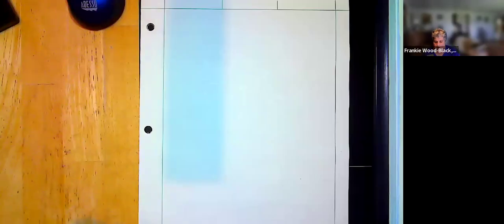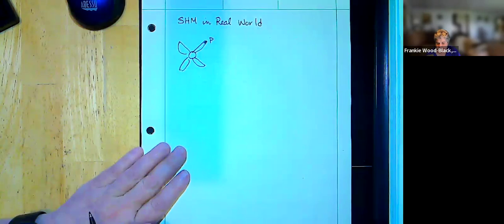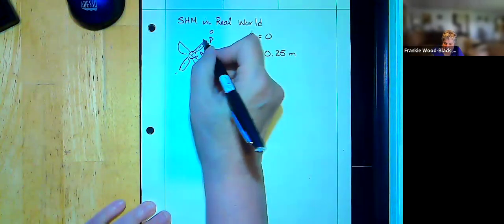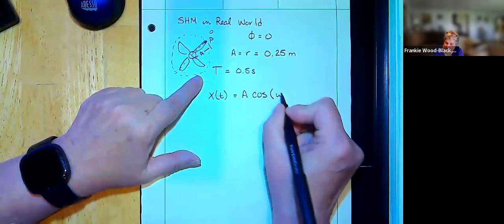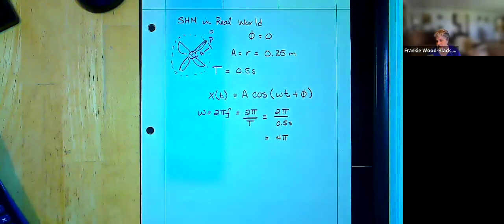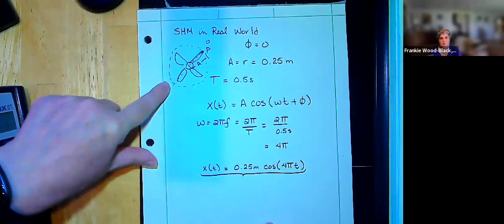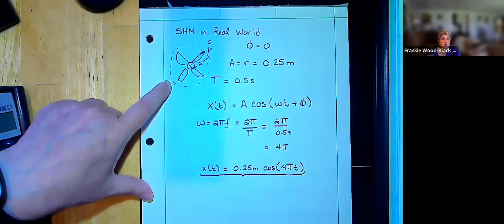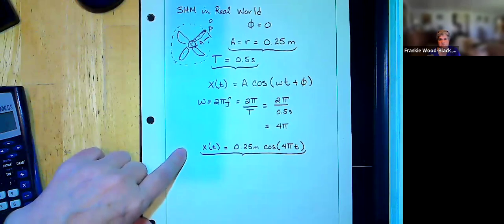Lab Activity SHM in the real world